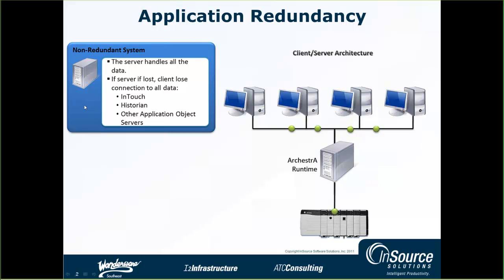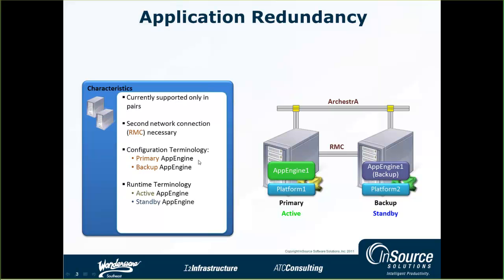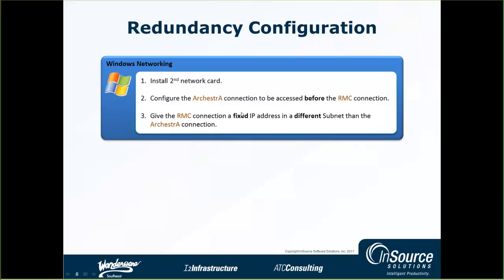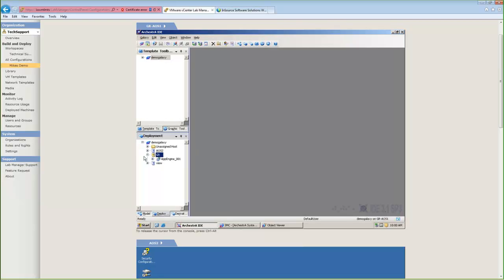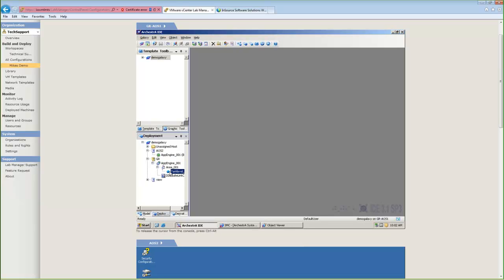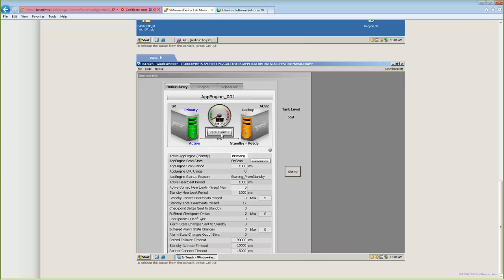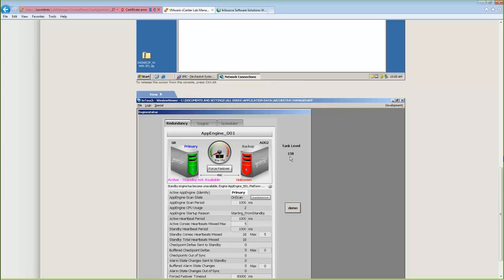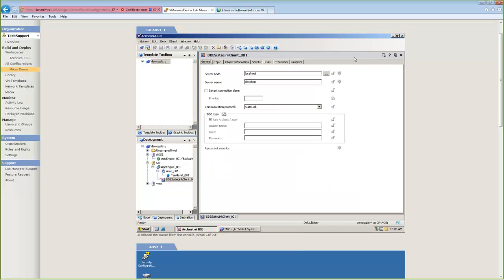Wonderware Application Server Redundancy Concepts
A brief overview of Wonderware's Application Server redundancy concepts and some basic how to configure information.